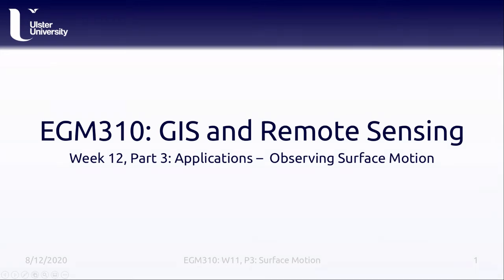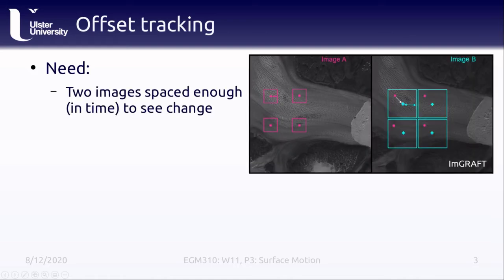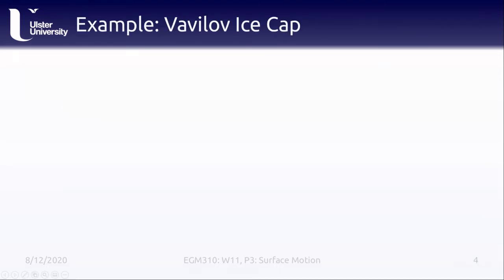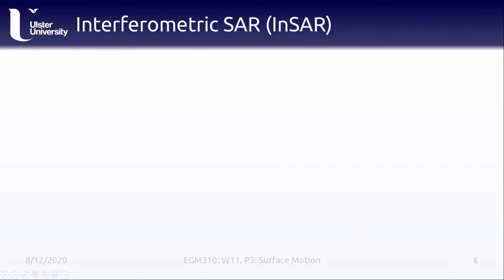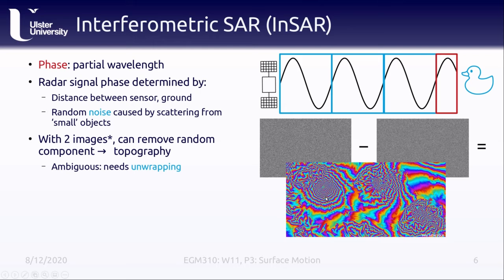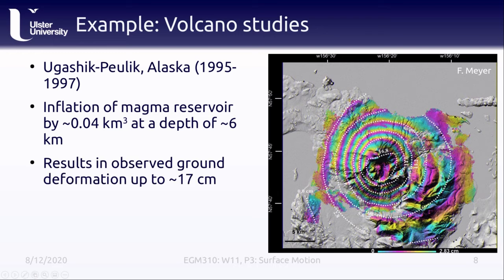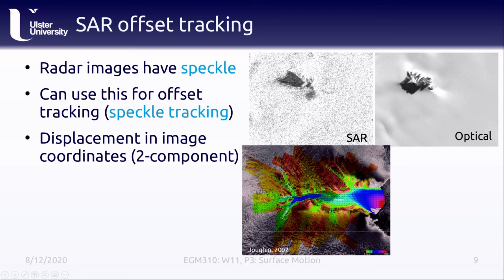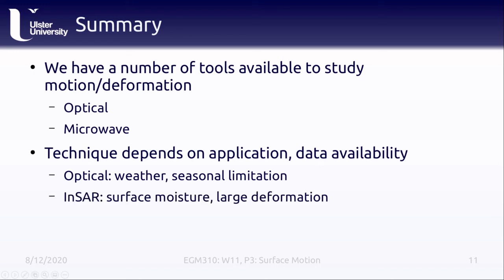EGM310: Week 12, Part 3: Surface Motion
EGM310 lecture covering how we can observe surface motion